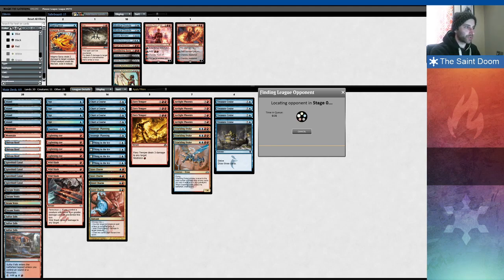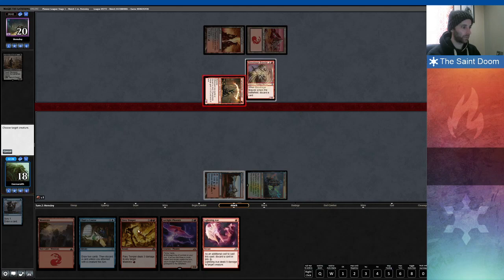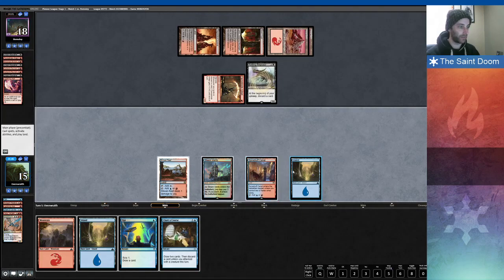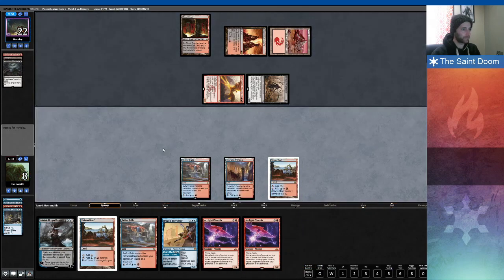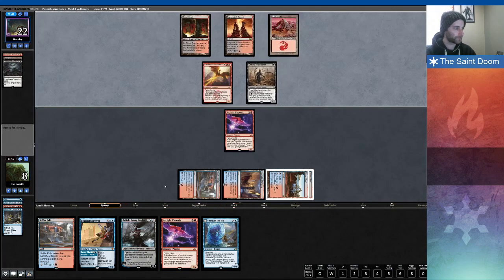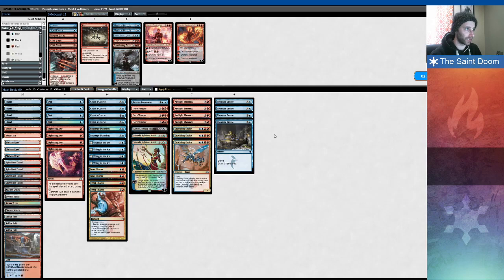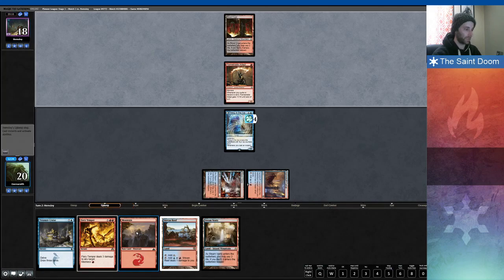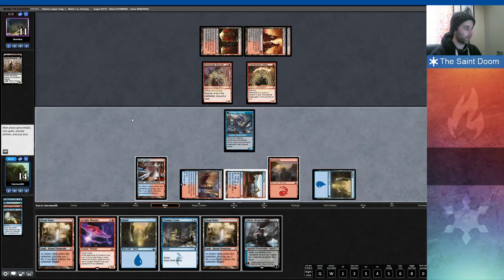Izzet Phoenix Vs RB Phoenix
Izzet Phoenix Round 1 of Modern League